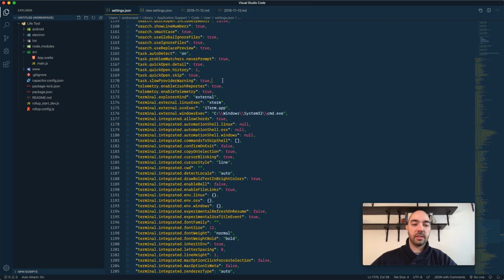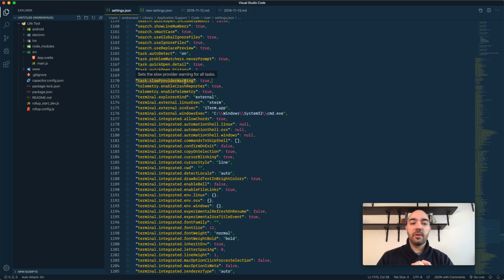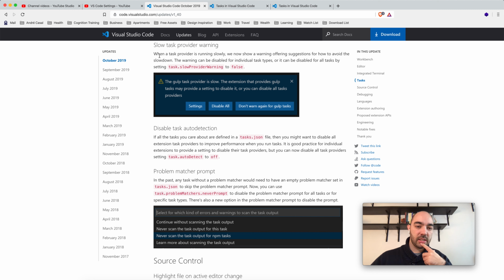VS Code Setting: task.slowProviderWarning